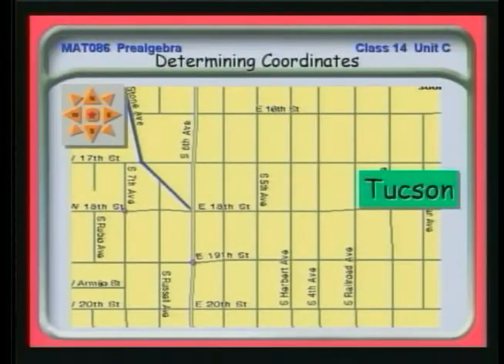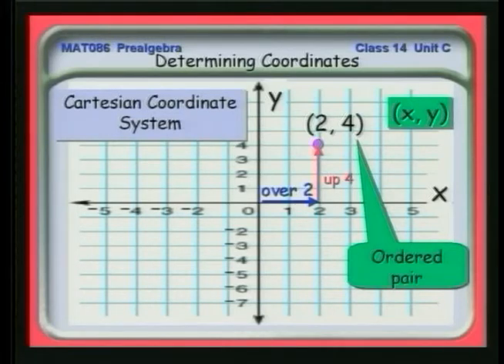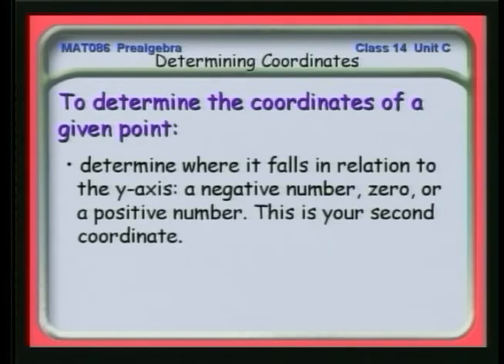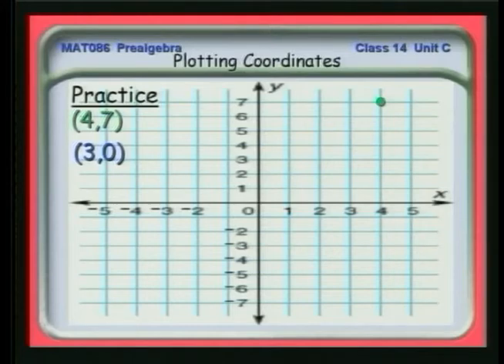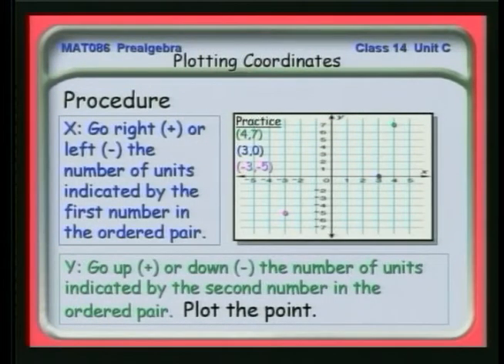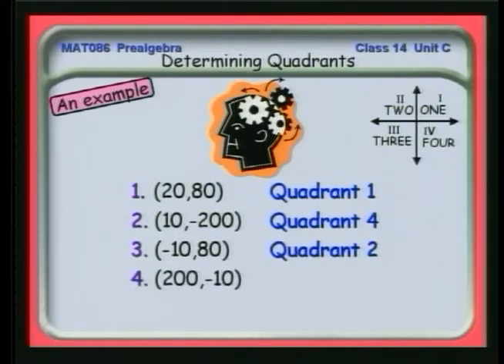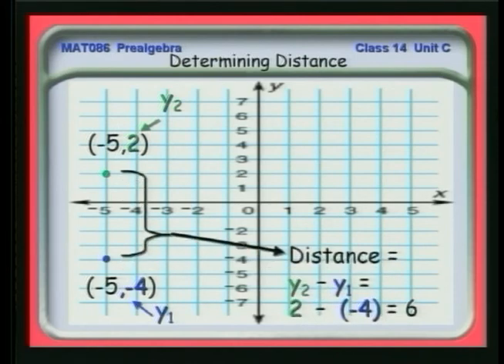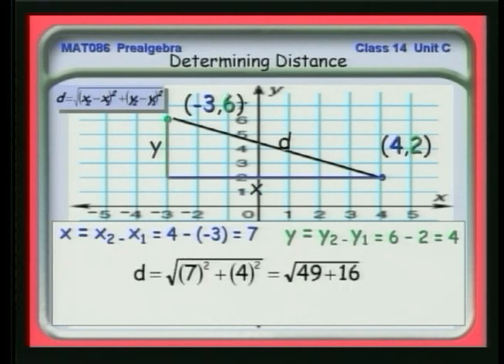59 -The Cartesian (Rectangular) Coordinate System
In this unit you will see how to:

- determine the coordinates of a given point
- plot points in the coordinate plane
- determine the quadrants for a given coordinate
- determine the distance between two points in the coordinate plane